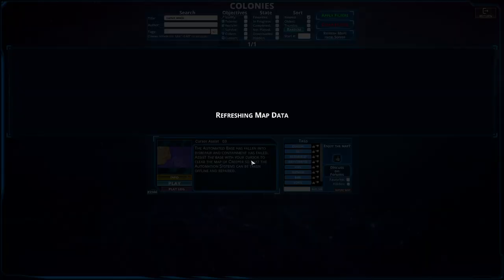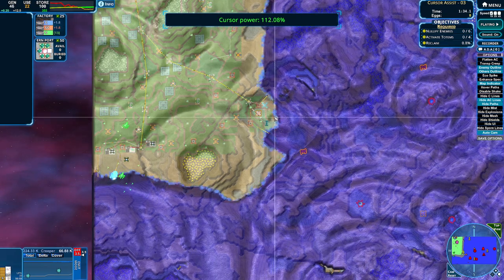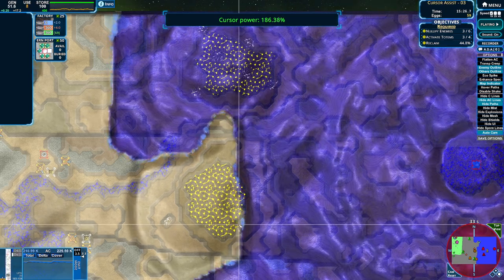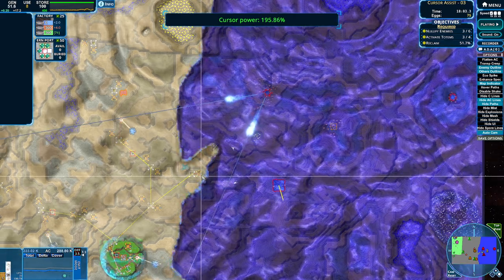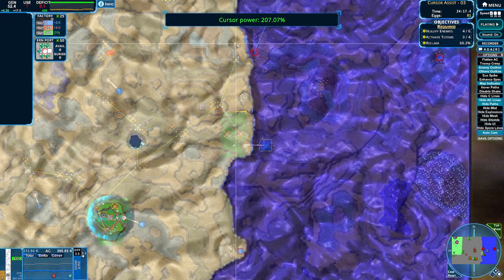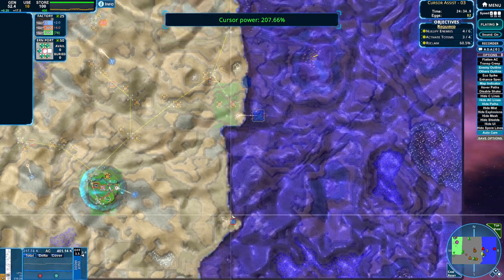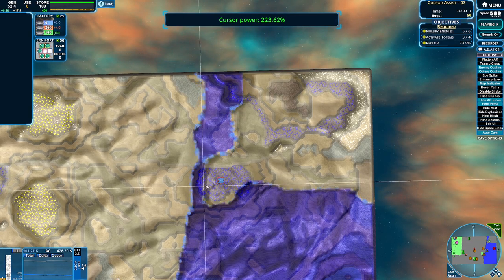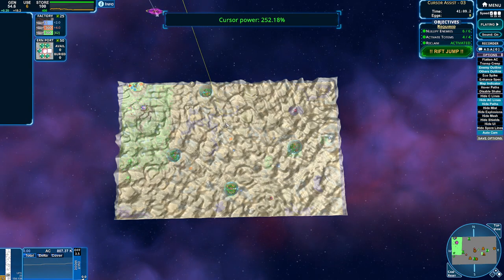Cursor Assist 03: Creeper World 4 Part 217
Using our cursor to get an immediate safety net.
This is the third in the series of Cursor Assist Maps
The base has just enough juice to hold on while the cursor starts to expand.
Unfortunately the cursor power is limited and we have to fight for every inch!